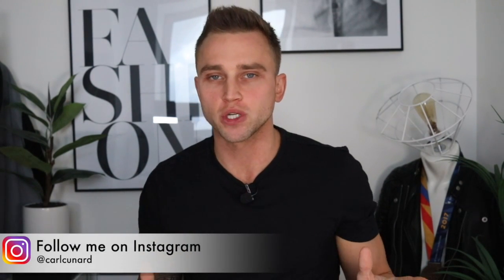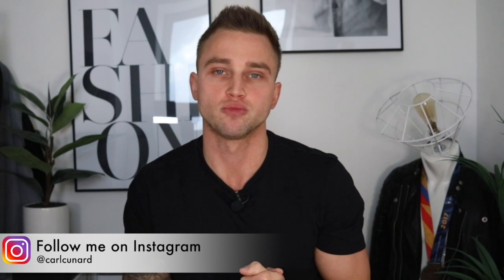CHANEL Makeup For Men | Boy De Chanel Updated Review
THIS VIDEO HAS BEEN REQUESTED A LOT SO HERE IT IS. I reviewed the Boy De Chanel men's makeup range around 7 months ago now. I wanted to come back months later with a updated review on how I feel about the products now. Are these 3 products worth £115?

Boy De Chanel Foundation
Boy De Chanel Eye Brow Pencil
Boy De Chanel Lip Balm